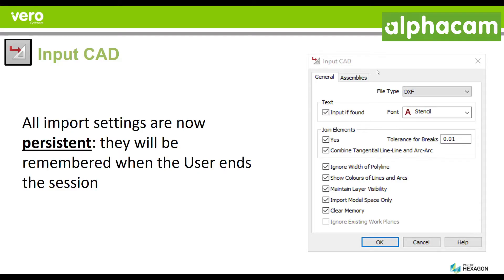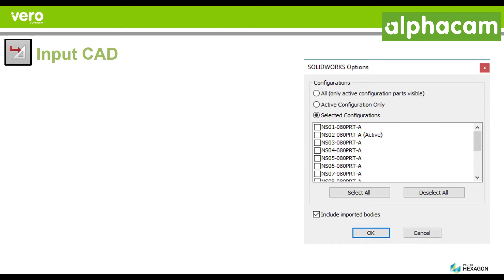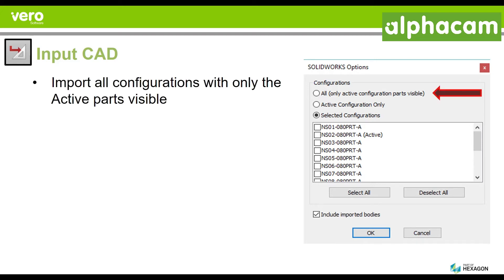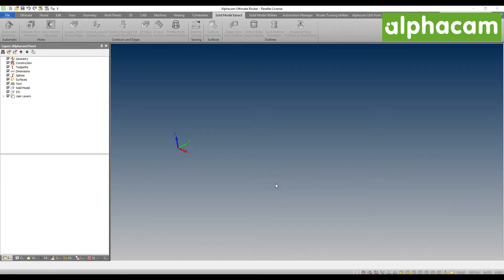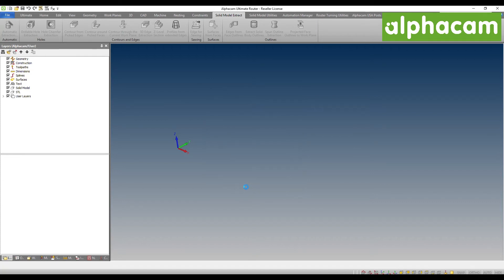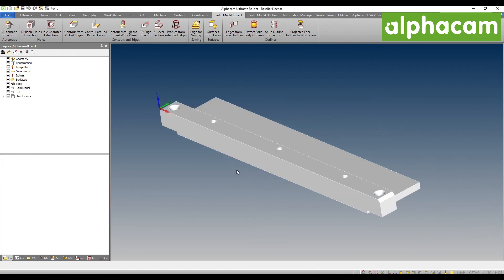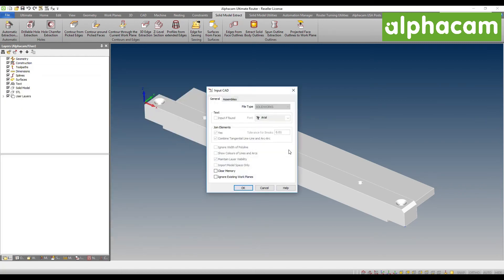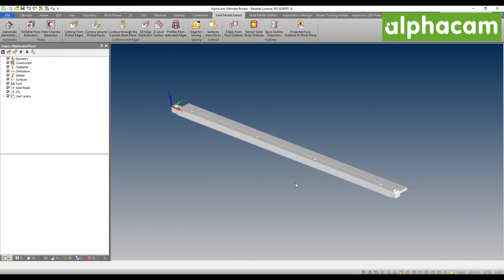Input CAD | Alphacam 2018 R2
See how Alphacam can help you achieve great productivity by allowing you to select an Assembly Configuration for Solidworks!